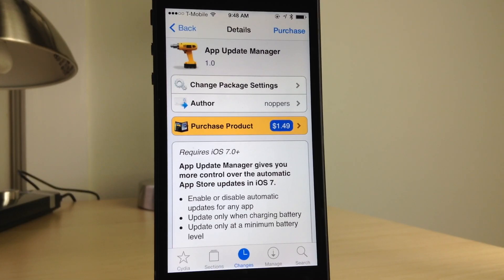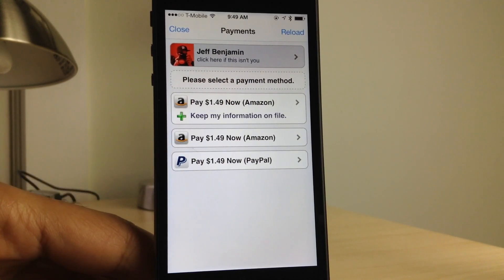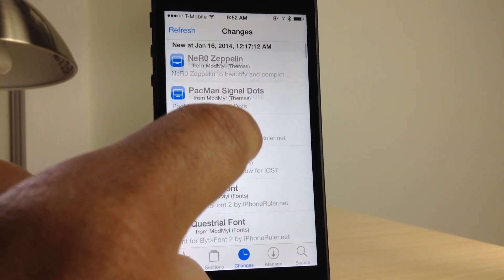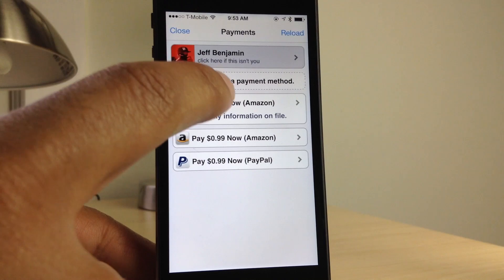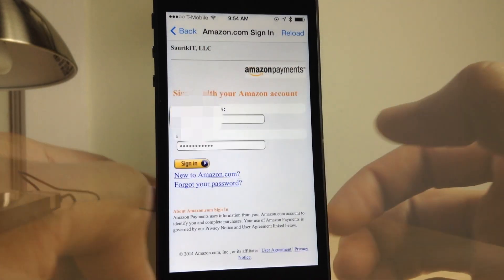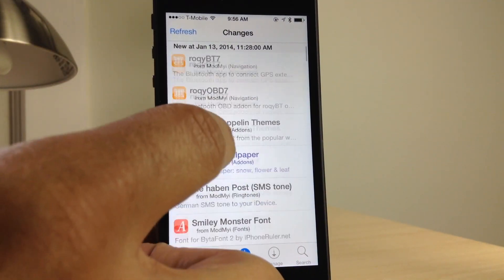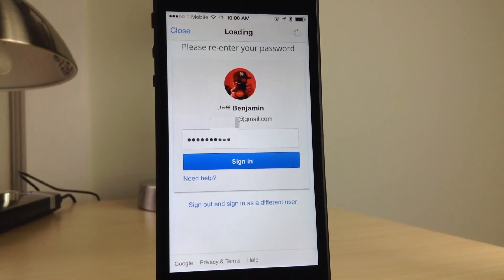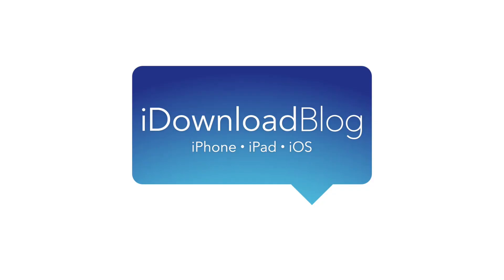How to make Cydia purchases the easy way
Description: a step-by-step tutorial on improving the Cydia purchase process.

About iDB